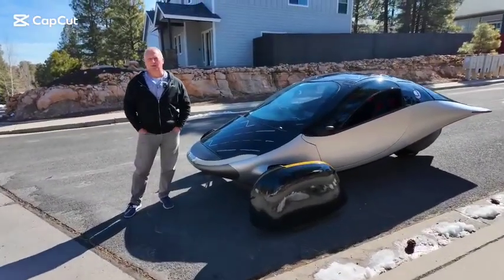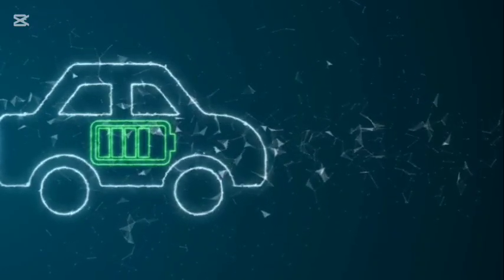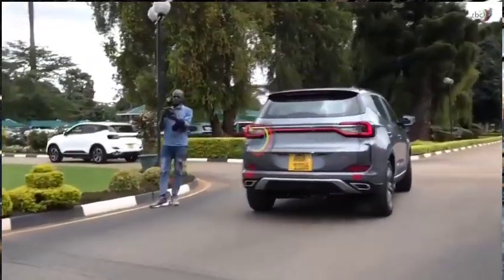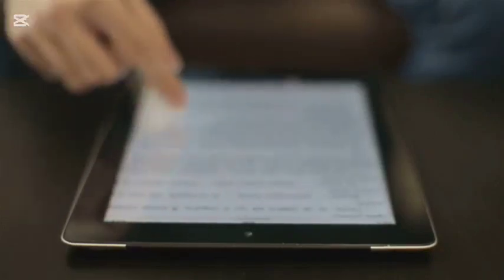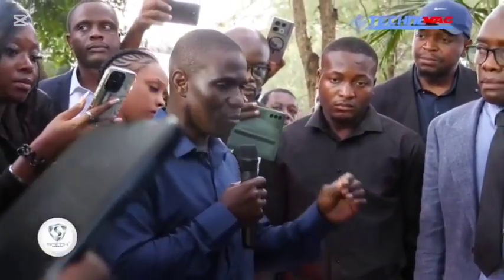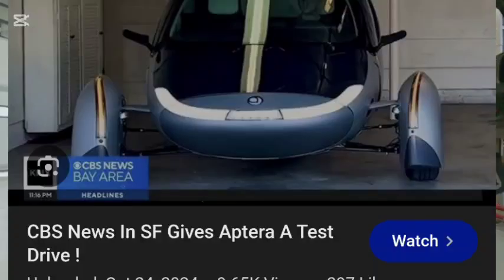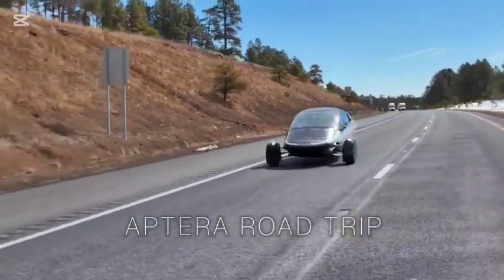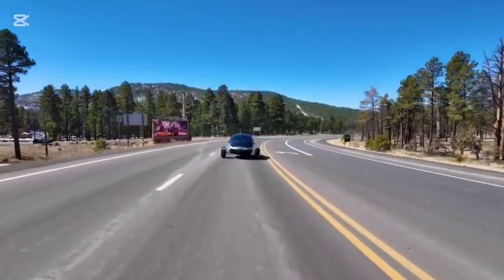Aptera EV: The Real Story Behind the 'Self-Powered' Hype SCAM OR REAL?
Discover the truth behind the Aptera solar-assisted electric vehicle in our latest video, "Aptera EV: The Real Story Behind the 'Self-Powered' Hype." In just 10 minutes, we’ll delve into Aptera’s claims of being a “self-powered car” and expose the reality of its technology. While it boasts impressive features like solar panels and a 1,000-mile range, the truth reveals a reliance on external charging and minimal solar support. We’ll also uncover how the Western media promotes Aptera while ignoring groundbreaking innovations like Maxwell Chikumbutso’s self-sustaining vehicle. Join us as we question the narratives and discuss the implications for the future of energy.